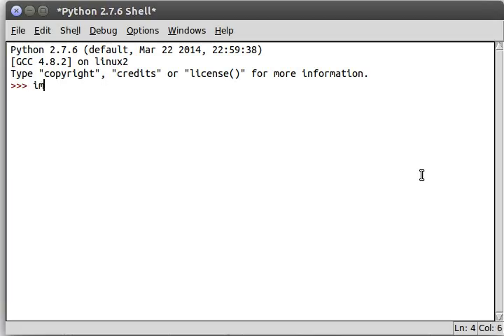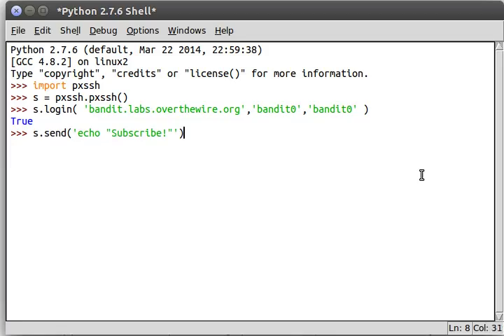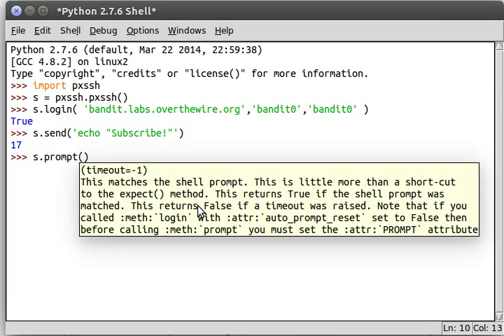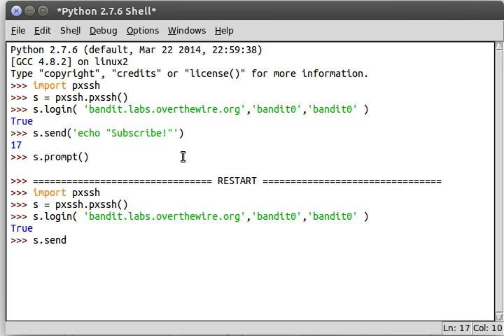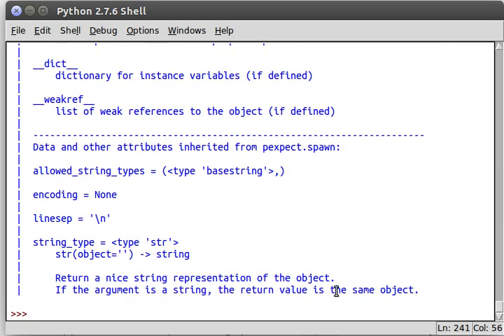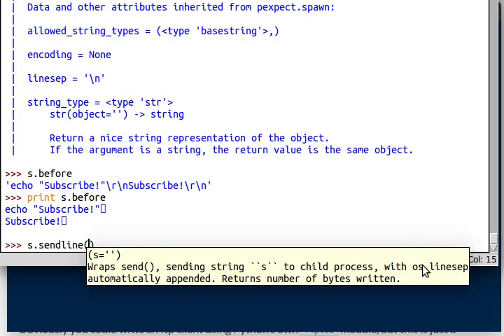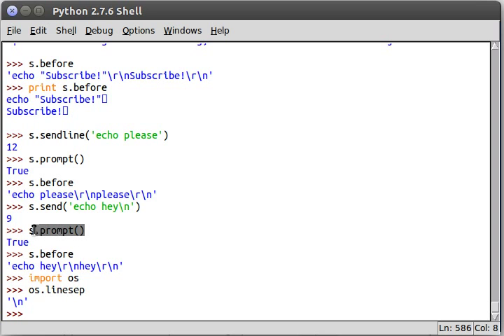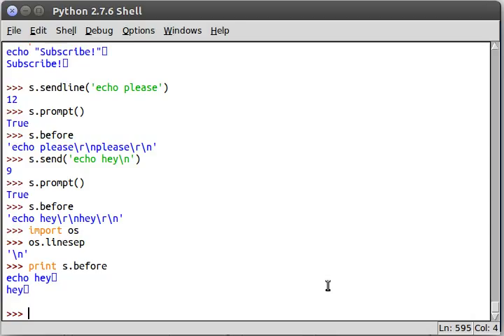Python [pxssh] 03 Sending Commands